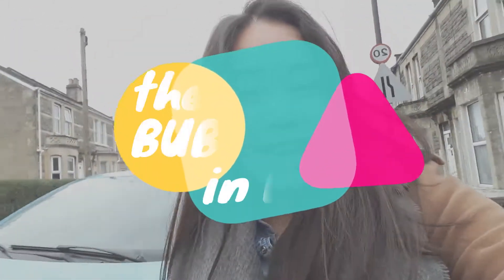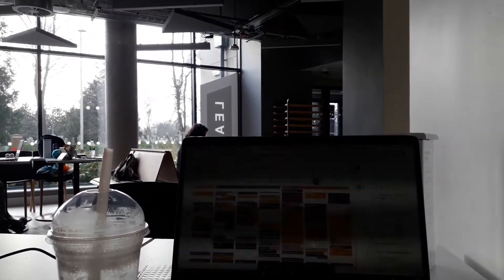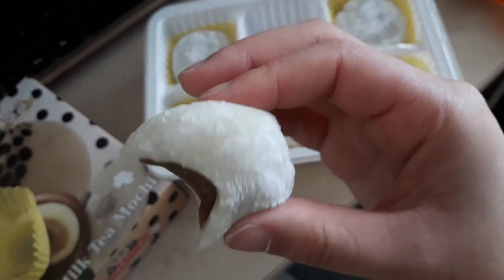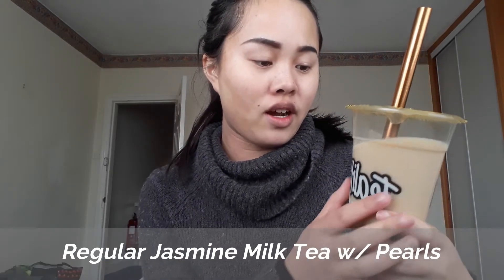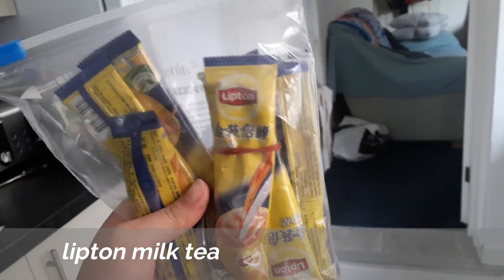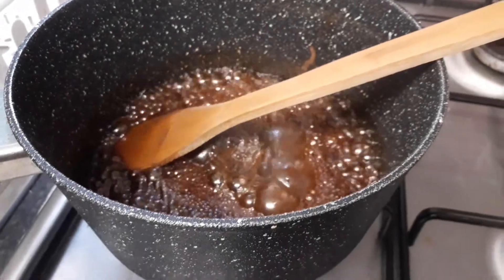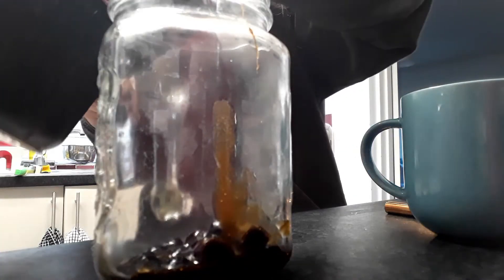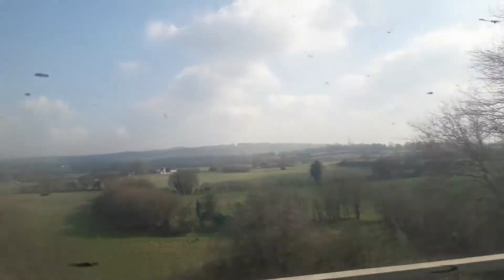Best Bubble Tea in Bath + DIY Bubble Tea Recipe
*Reusable Bubble Tea straws
*DIY Bubble Tea Recipe (makes 1 serving)

1. To make a simplified version of HK milk tea, take 2 teabags of your favourite black tea into a mug with boiling water, let steep for 5 minutes, and then add ⅓ cup of evaporated milk and sweetened condensed milk to taste. Leave to cool.
2. To make the brown sugar syrup, add 1 cup of brown sugar and 2 cups of water to a saucepan and bring to a boil. Then, turn the heat down and simmer until the syrup reduces (approx. 10 minutes).
3. Meanwhile, take your desired amount of tapioca pearls and add it to a saucepan of boiling water. Boil for the amount of time specified on the packet. *TIP* keep checking the texture of the tapioca to preferred softness.
4. When the tapioca pearls are boiled, plunge them into cold water to stop them cooking.
5. Add the tapioca pearls into the simmering brown sugar syrup and simmer for another few minutes until the syrup is at your desired thickness.
6. Pour into your glass then pour your milk tea – enjoy!

*if you prefer your milk tea hot, just make the milk tea as the last step.

ABOUT//

This is where I show you all about student life and the University of Bath (where I’m studying).
Follow along to learn about how to stay sane and organised as a student!

Joelle xx